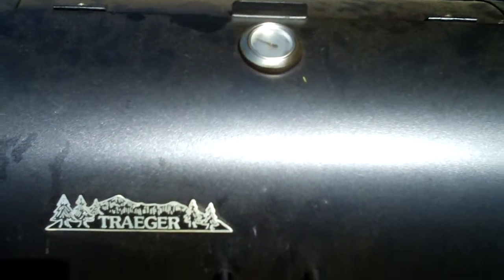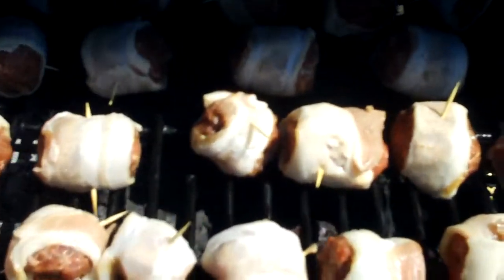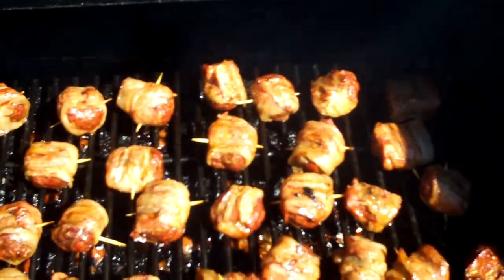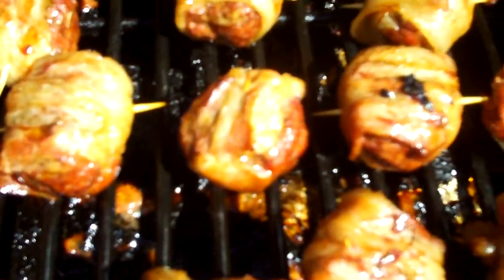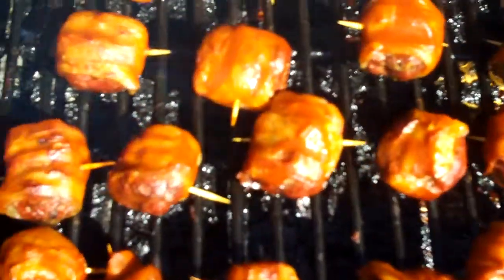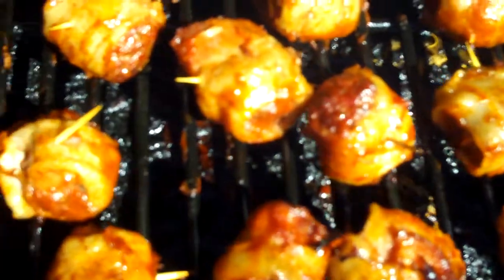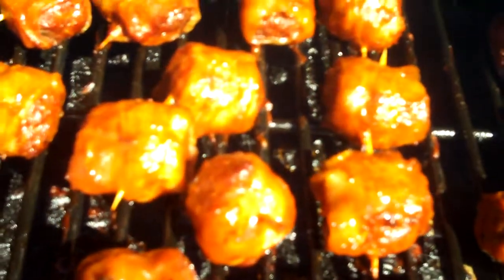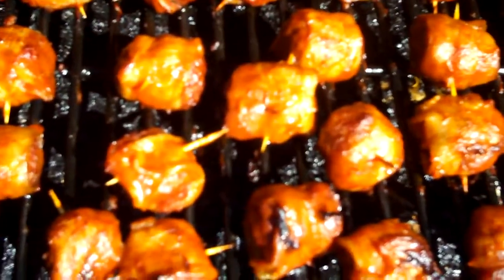Traeger Moink Ball Subs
Beef meatballs wrapped in Bacon.These meat balls were seasoned with salp , pepper , onion powder , Bbq suace etc.I then cooked these on the grill at 225 F for about 1 hour.